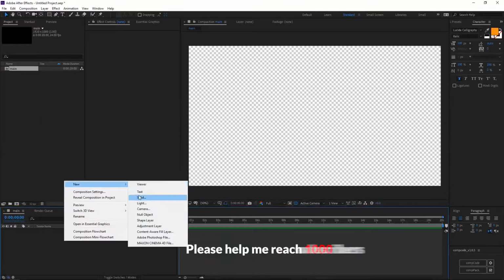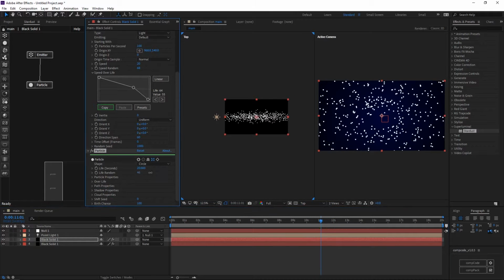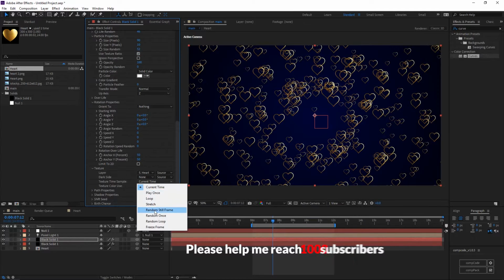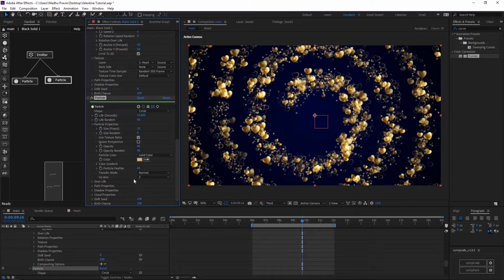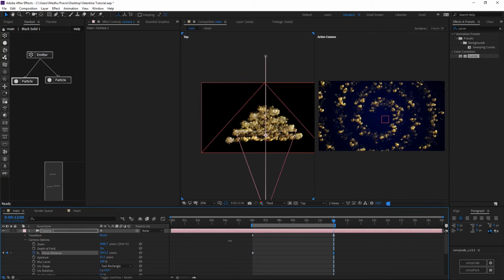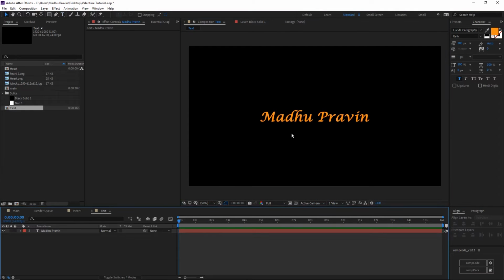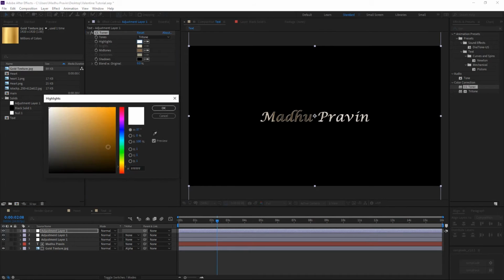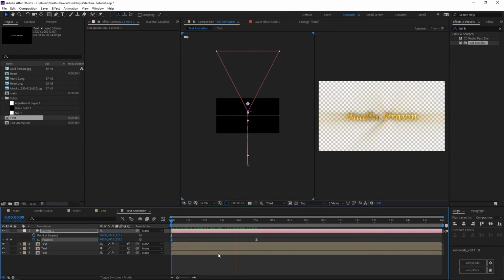Valentine's Day After effects tutorial - Stardust plugin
Love titles, Valentines day  gift